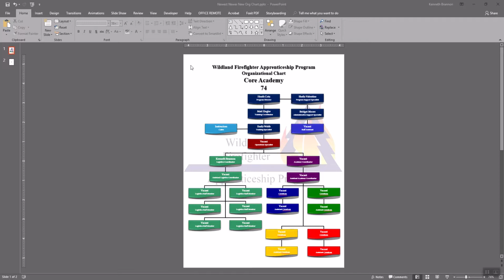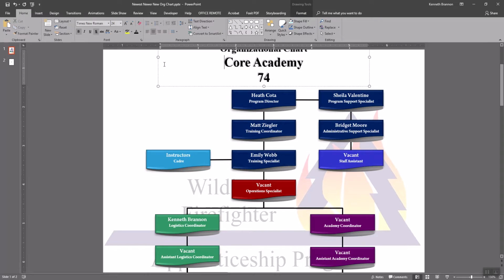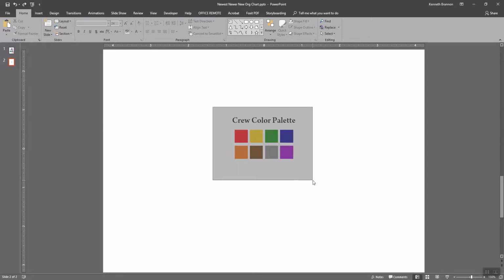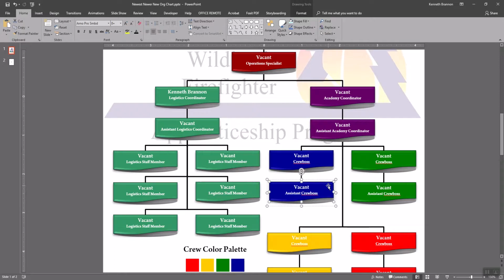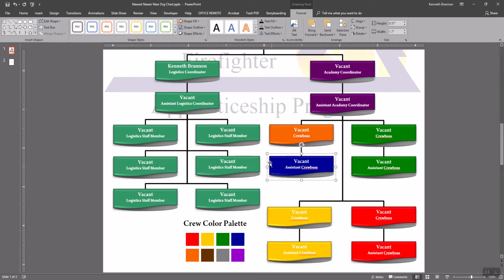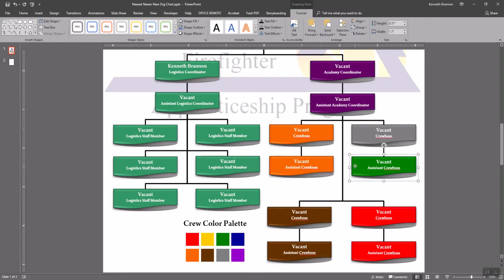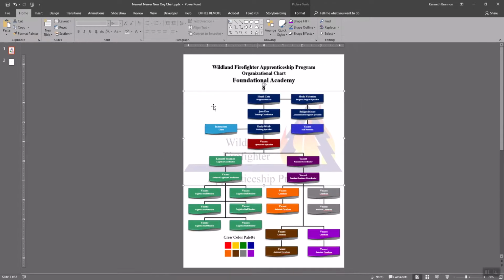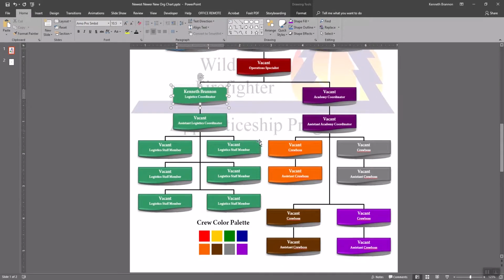WFAP Organizational Chart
This video is intended for the use of the Wildland Firefighter Apprenticeship Program and shows the procedure for changing the the colors and text of the individual objects within the organization chart. Although this is intended for the use of the WFAP it may be used by anyone.